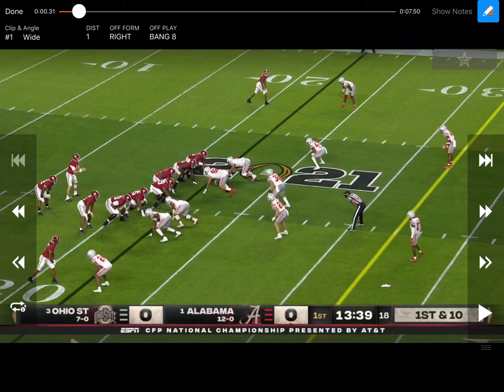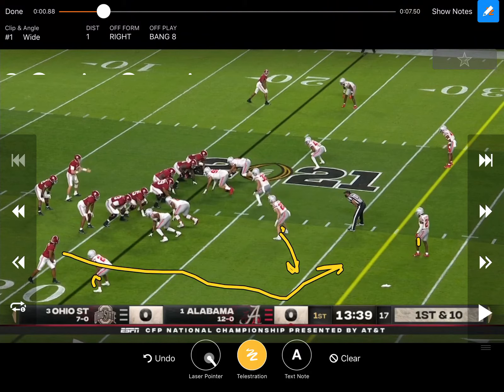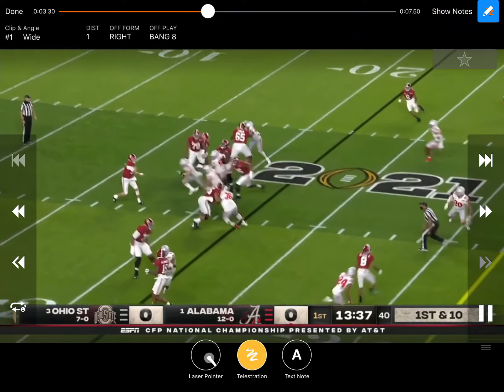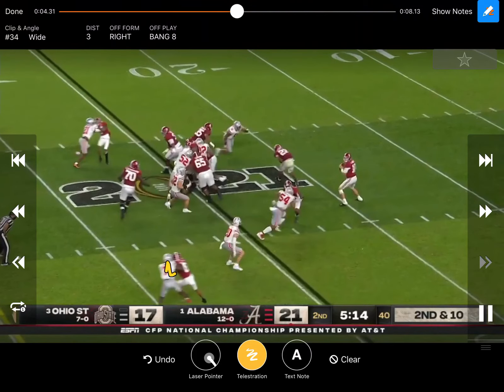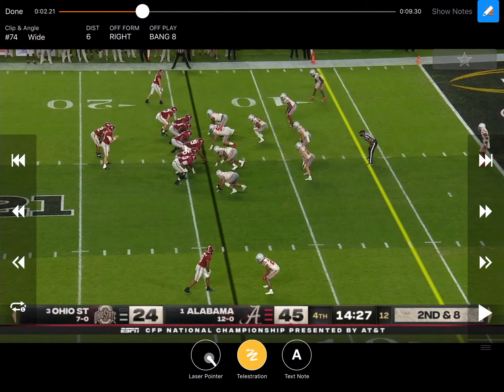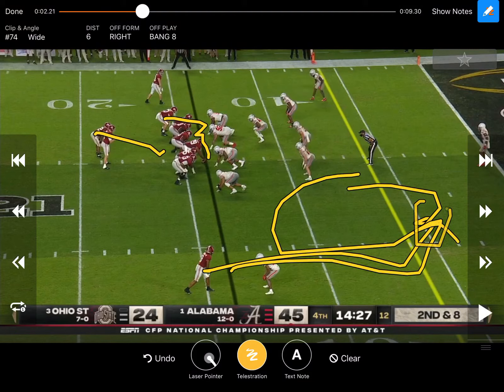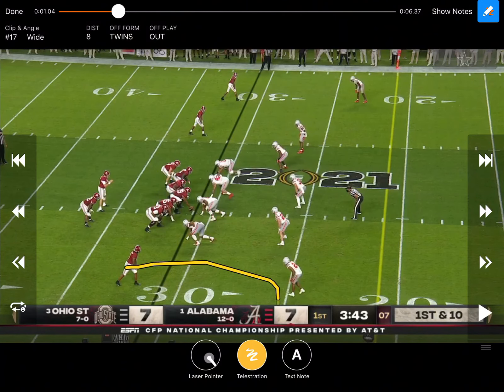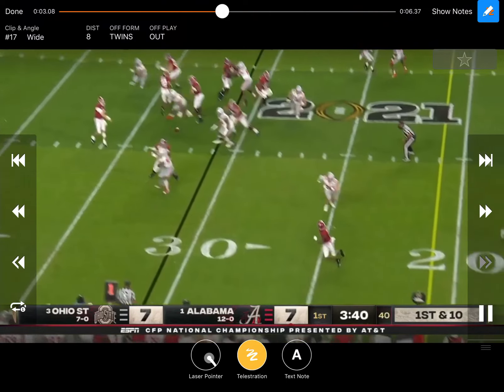Alabama RPO's vs Ohio State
Alabama's RPO scheme and reads in the National Championship vs Ohio State.